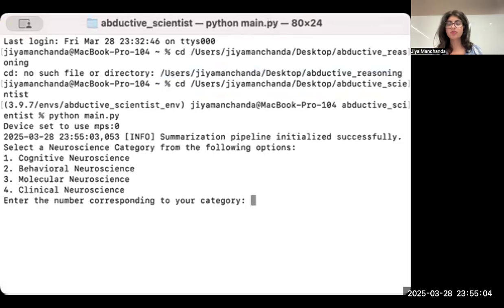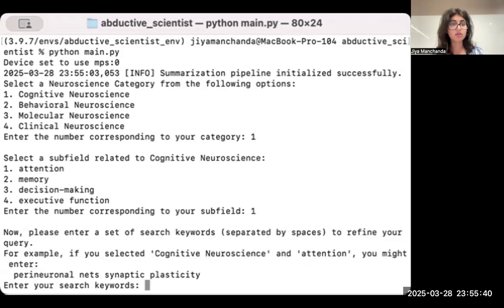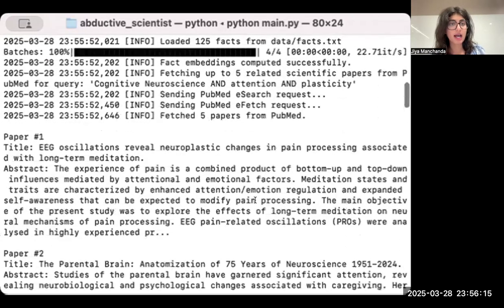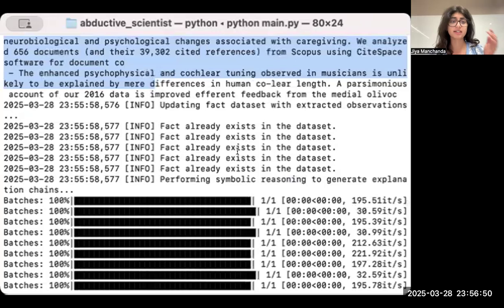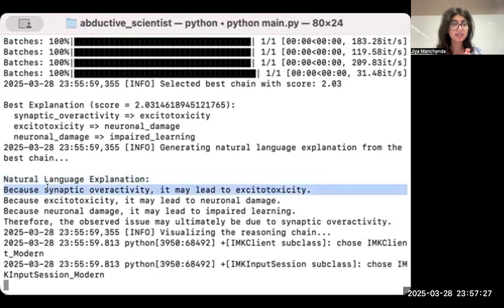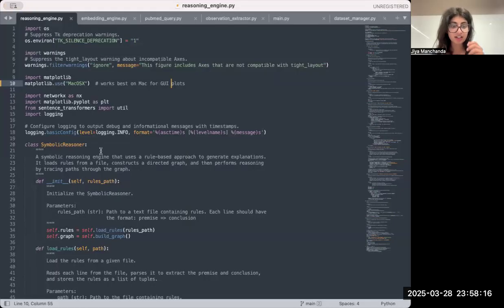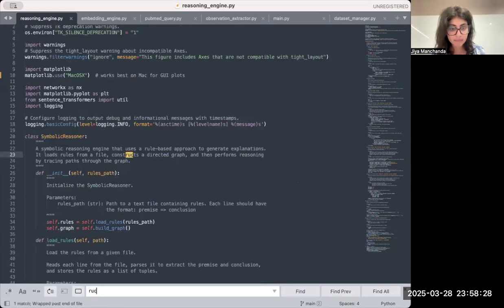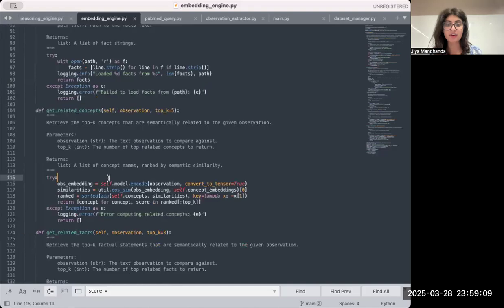Technical Demo - YC Summer Fellow Grants